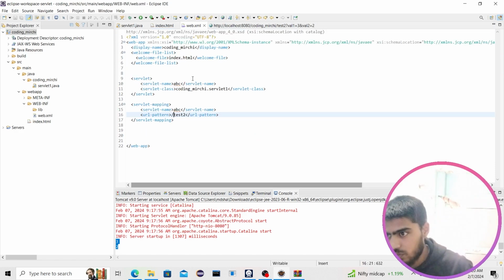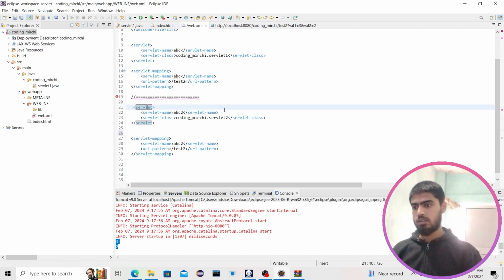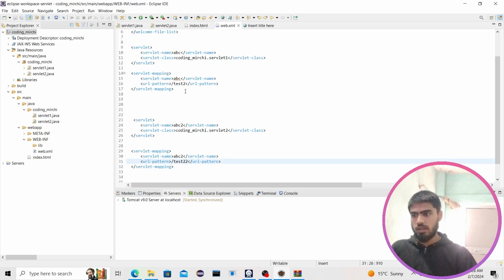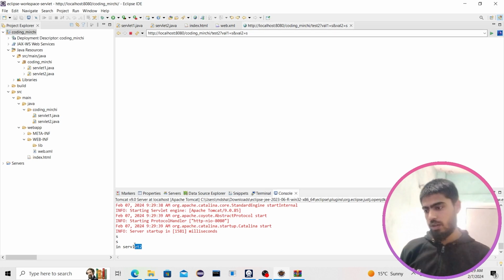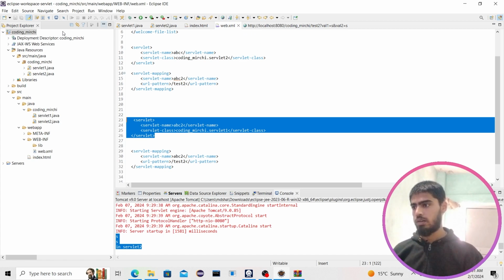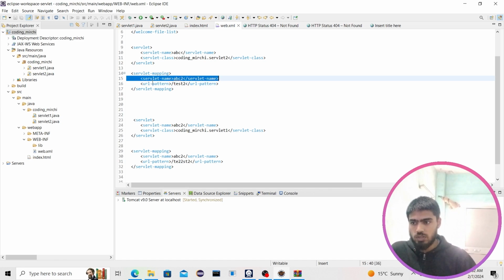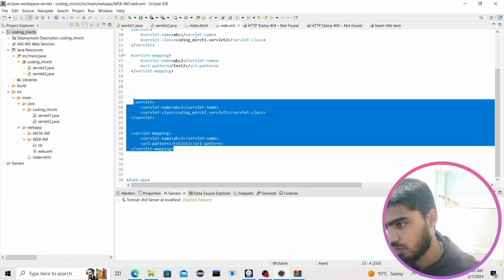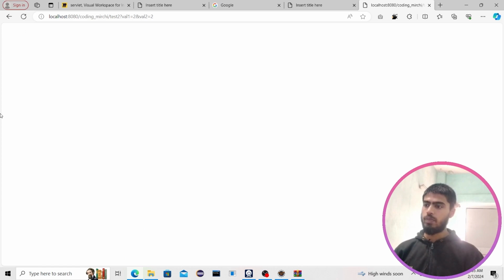web.xml configuration #9 | Java | 2024